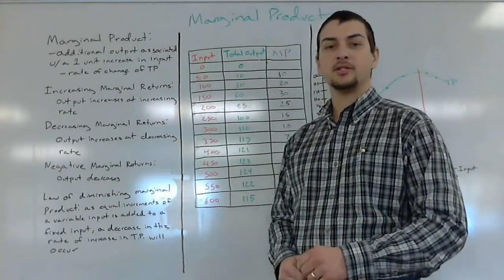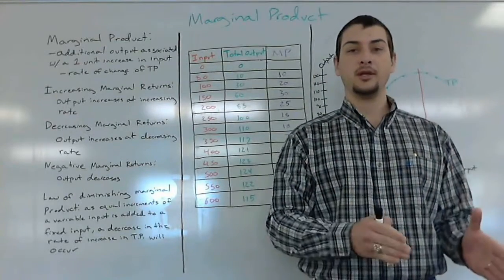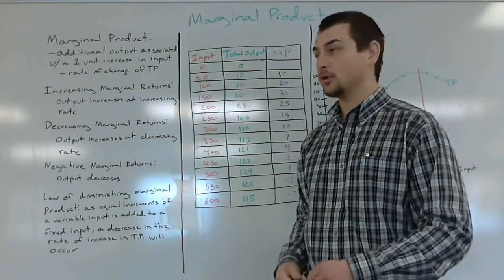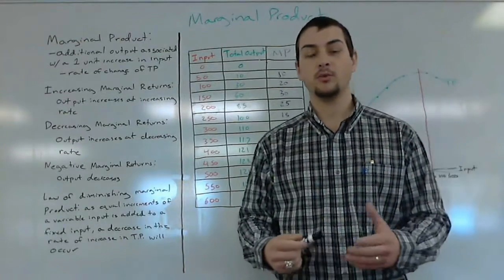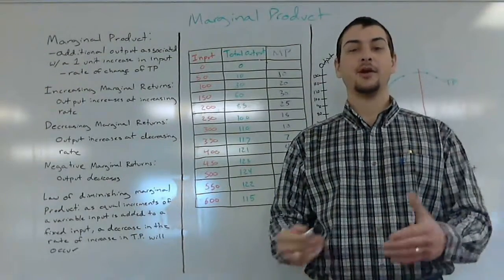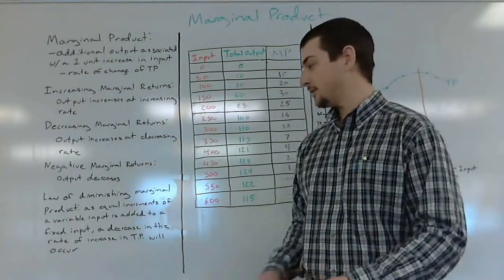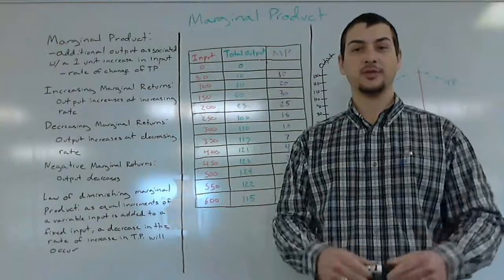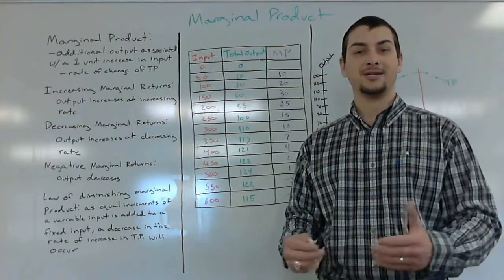Marginal Product 1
This video is about Marginal Product 1